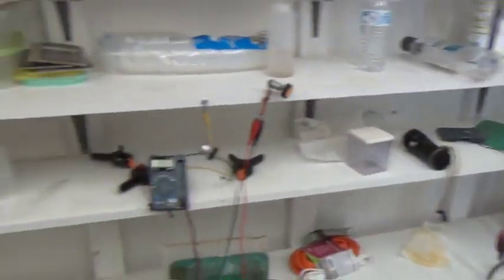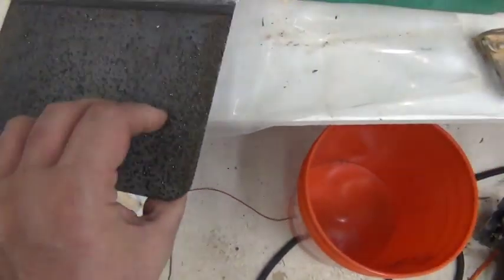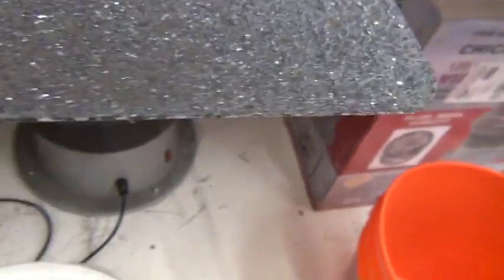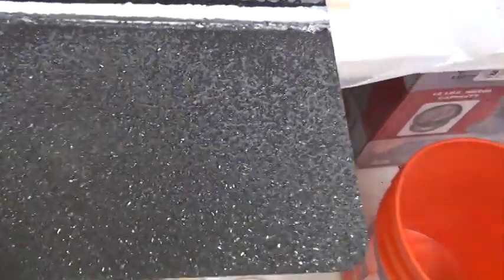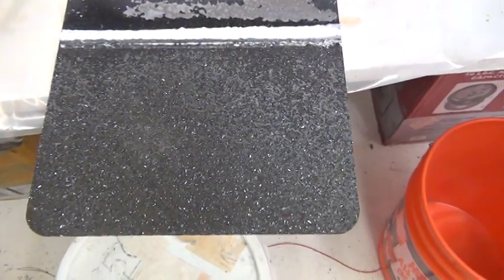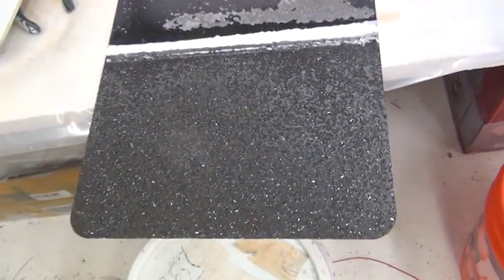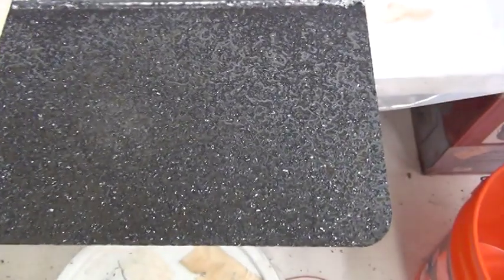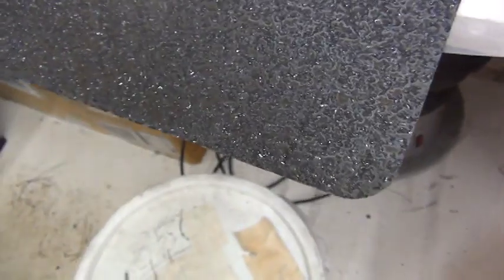New Zinc crystal battery chemistry eliminates the dendrite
After reading 100 years of research starting with all of Edison's research and reading a lot of chemical engineering books on the topic of batteries we have concluded that zinc is one of the highest density metals that is easy to work with while being one of the least toxic metals as well. In fact thousands of children die in Africa each year because they don't have enough zinc in their diet.  The real hallmark of a great product is one that you can dispose of into nature and make an improvement to the soil.
 It also doesn't catch fire like lithium batteries do and is relatively lightweight and highly reusable.  It can also be fast charged and can also be quickly discharged.  One cubic inch has much more power than a cubic inch of lithium metal of the same thickness and that is only if you could get lithium to grow into 1/8 inch deep crystal like zinc can.  This is a great advantage!
The secret to not growing dendrites is using a chemistry that promotes for the growth of highly dense zinc Crystals.
Where long sharp dendrites needles tend to form is in the corners of an electrode plate the zinc crystal plate tends to have bypassed all these problems.  The zinc crystals tend to stay away from the edges and corners and do not form those typical sharp long zinc needles !
Zinc crystal tends to be flat and highly compact ready to discharge and make full power.  This technology could be used to power homes and cars but the most exciting thing about zinc Crystal chemistry is that it could conceivably drive an airplane with a typical 25 hp electric motor 1000 miles or more at a weight of under 100 pounds.  Also with a little more experimentation a cell phone battery that could last 800 hours is not out of the question either while we would need to make a flatter zinc crystal to make this happen but it is conceivable if we do a little more work.
The easiest fix would be for cell phone companies to design a cell phone that would work on 3 to 4 Volts only as this would eliminate the need for so many plates.
Recharge time would be about three hours and the energy density is about 42 Amps per square foot at 1 Volt after only a short charge.  This battery is about 92% efficient when charge slowly however making a slow charge preferential in the long run.  This way you get the most out of every kilowatt hour put into the battery and able to be discharged from the battery.